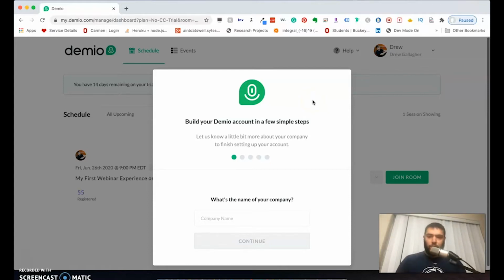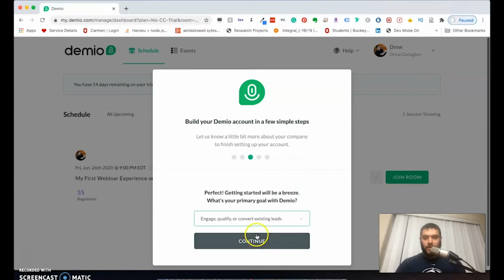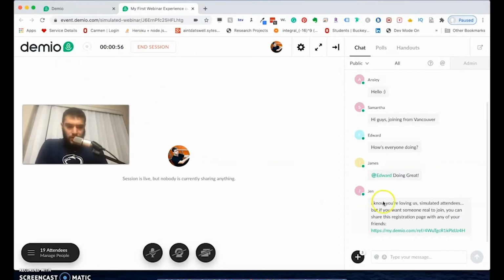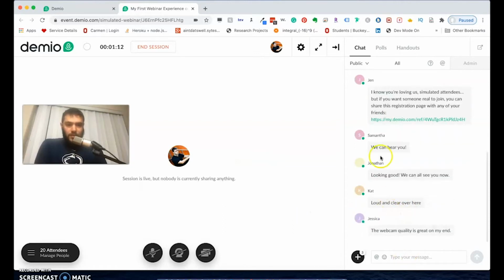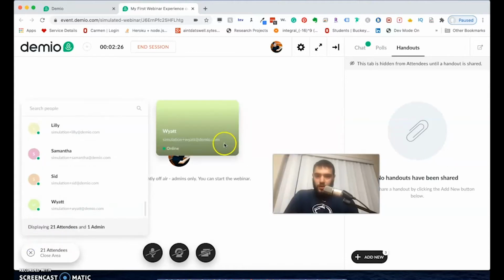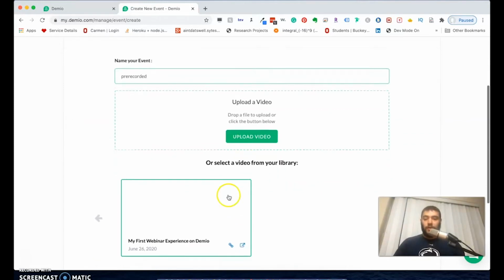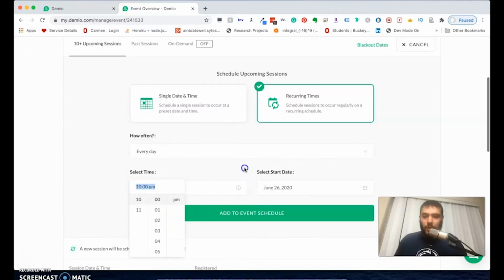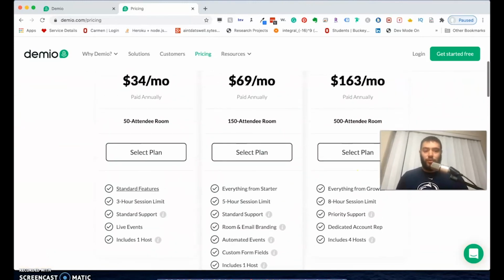Demio Review - Is This Recorded Webinar Software Worth It? [THE TRUTH]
Find out if Demio is the webinar software for you in this video!

Demio is a recorded webinar software where you can do live webinars as well as schedule out prerecorded webinars.

With Demio you can create an evergreen webinar at an affordable price with ease.

Demio has a lot of tutorials to help you get started and it's super easy to start using.